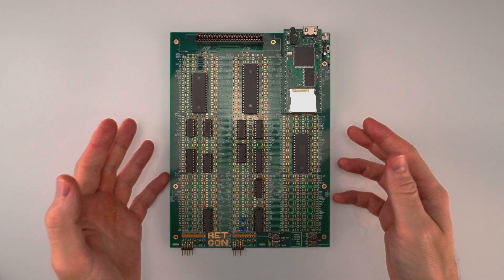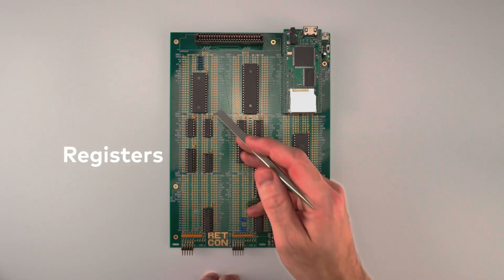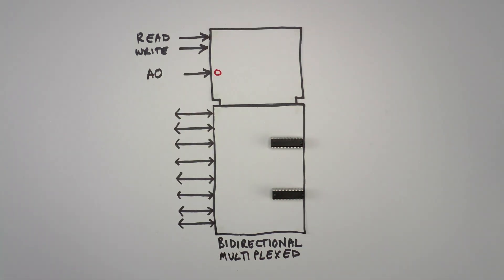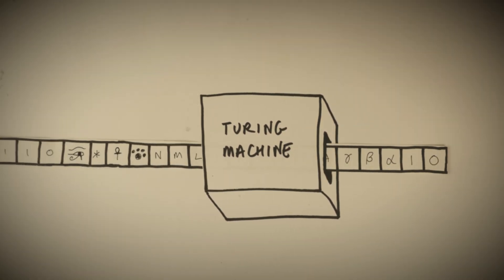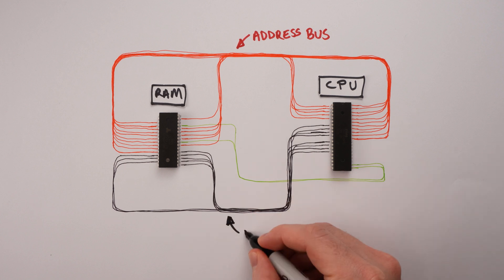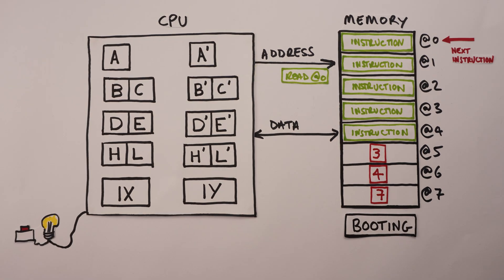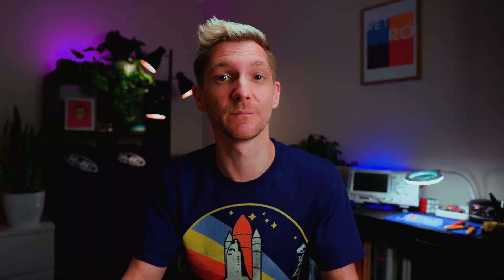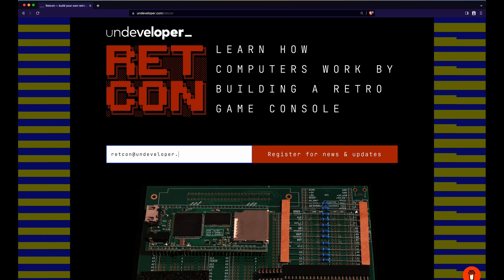CPU and RAM – how computers work #1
This is my first "proper" video for YouTube and in it I explain how all computers are basically made of just two types of microchip - CPU and memory - each of which is surprisingly easy to understand.

I designed and built an educational kit called Retcon to help people learn more about computers by building one and in this series of videos I'll use it to walk viewers through how a simple computer works. At some point soon I'll also be releasing the kits to the public to give you the chance to learn this stuff by getting your hands dirty.

If you like the video, please help support me by liking, subscribing and sharing and please let me know in the comments below if you have any questions or if you would like to request any particular subjects for followup videos!

Retcon crowdfunding will hopefully open at some point during 2024.

Chapters
00:00 Intro
00:31 Building a retro console
00:49 The CPU
01:25 Instruction sets & datasheets
02:59 Memory
03:22 Flip-flops
03:56 Registers
04:40 RAM
07:19 ROM
07:49 Turing machines
10:17 Connecting CPU and RAM together with buses
11:53 CPU registers
12:33 Programs
13:22 Booting and the fetch-decode-execute cycle
14:58 Jumps, branches & conditional branches
15:52 CPU architectures
16:44 How retro cartridges worked
18:02 BIOSes
18:36 Peripherals and outro